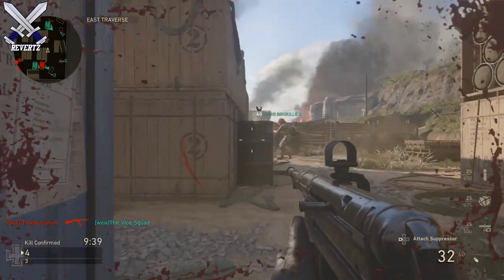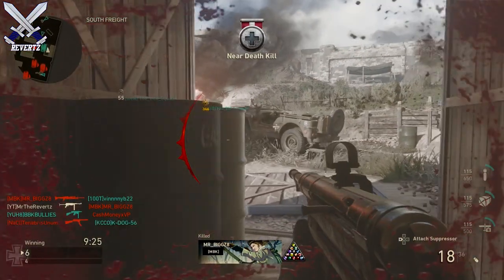Call Of Duty: WWII NEW MAP "Shipment 1944" Gameplay!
Call Of Duty WWII new map shipment is now here and its free for everyone! Also today on WWII the new 1.11 update rolled out adding a lot of content to the quartermaster.

I upload call of duty WWII tips and tricks, news, gameplay/commentarys & more! Along with call of duty WWII tips and tricks and news I will be posting news, rumors, teasers and more regarding call of duty 2018  so If you like these videos then please subscribe!

to be kept up to date with the latest call of duty news rumors and information along with infinite warfare tips and tricks!